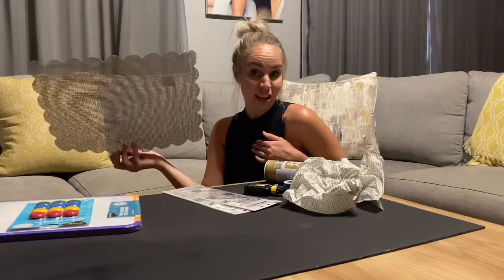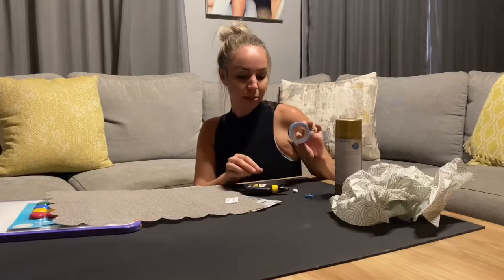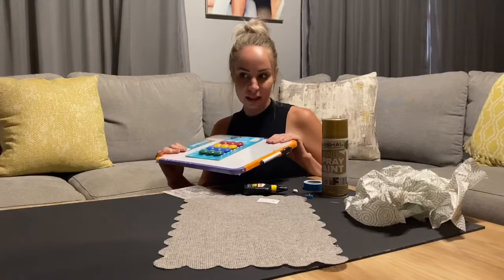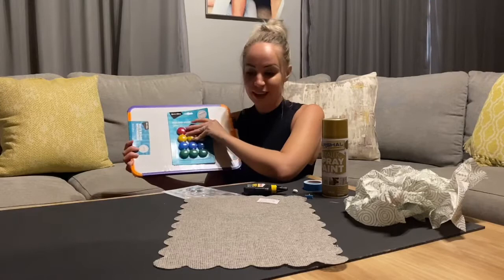Pep Home + Sheet Street | DIY Productivity Station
Easy Productivity Station made from CHEAP products bought from Pep Home, Sheet Street and Pick n Pay